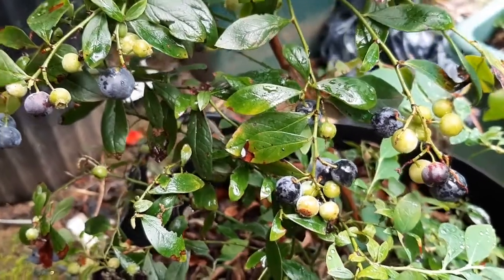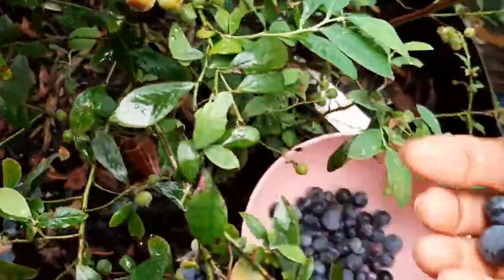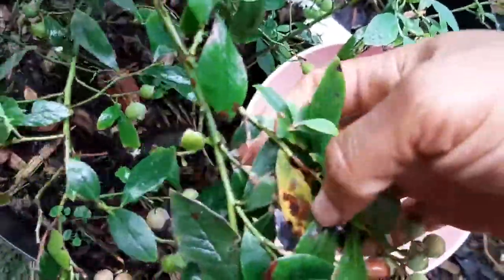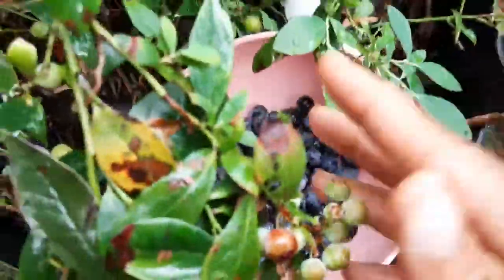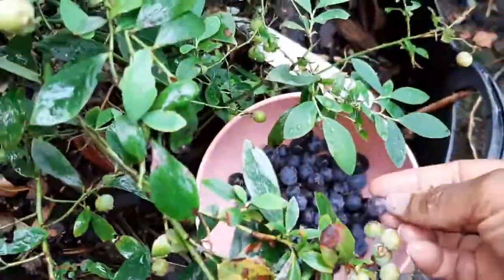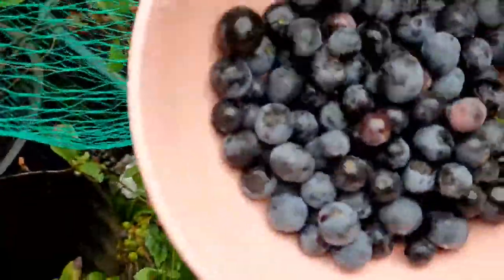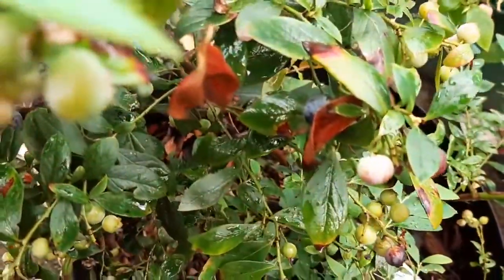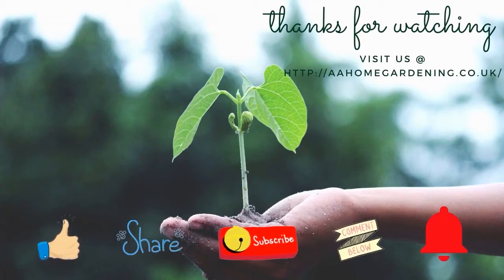Harvesting Home Grown Blueberries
Sunshine Blue Blueberry  - UK
Growing Blueberries - UK - Growing Blueberries in Container